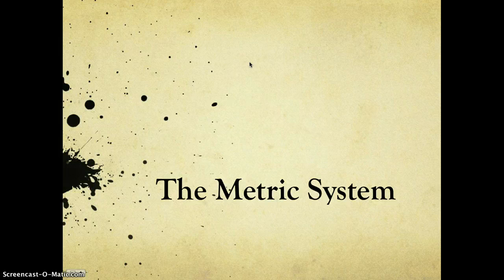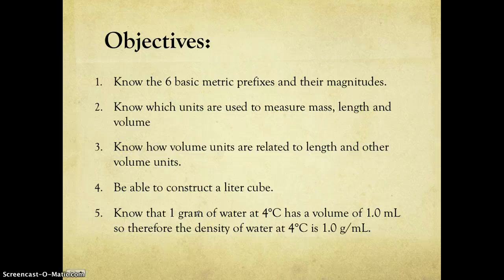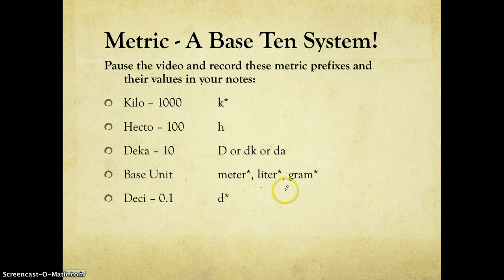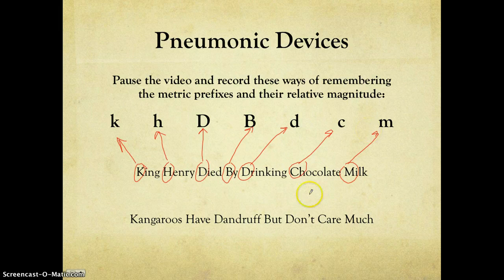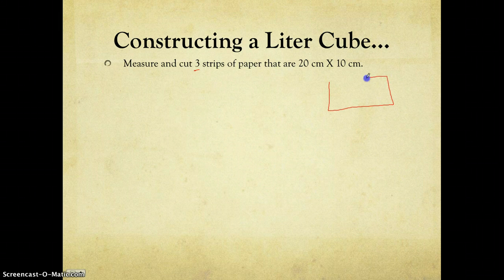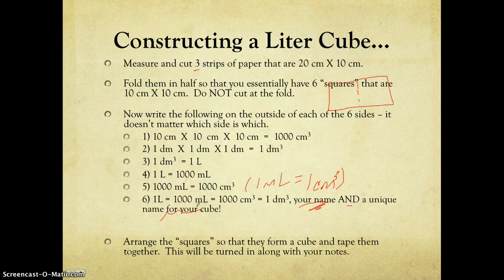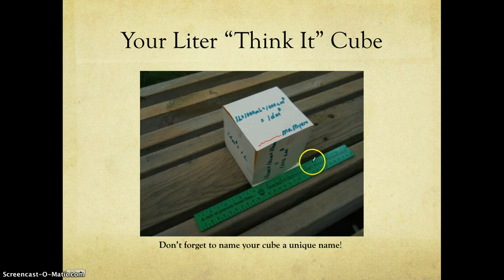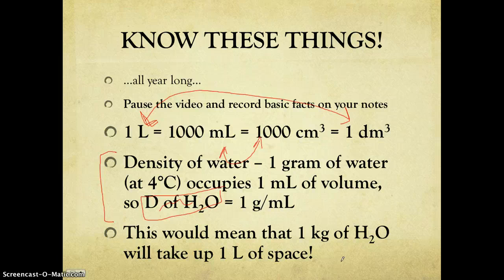Metric System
Intro to Metric BMHS